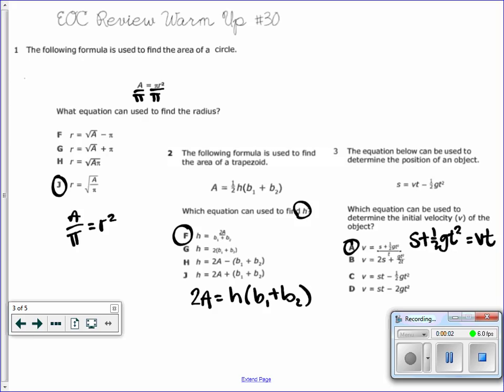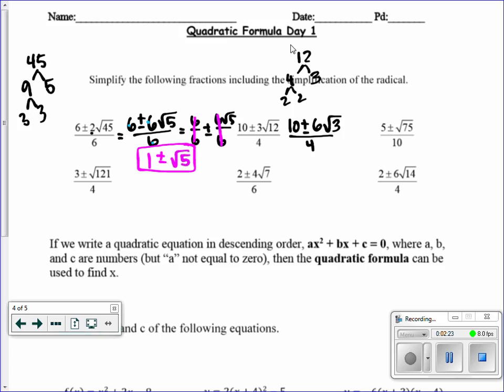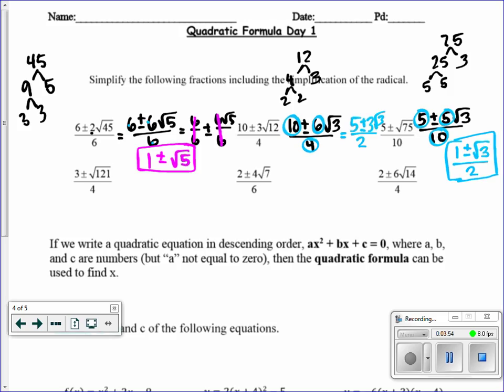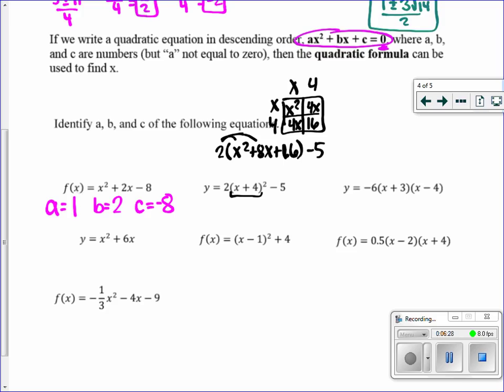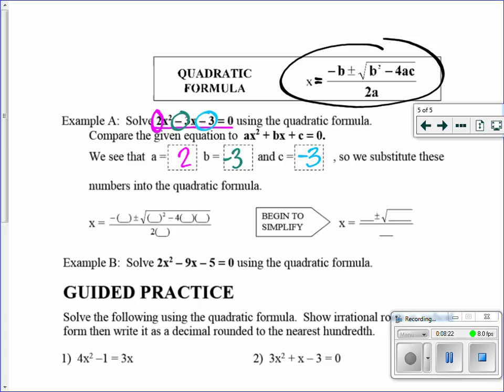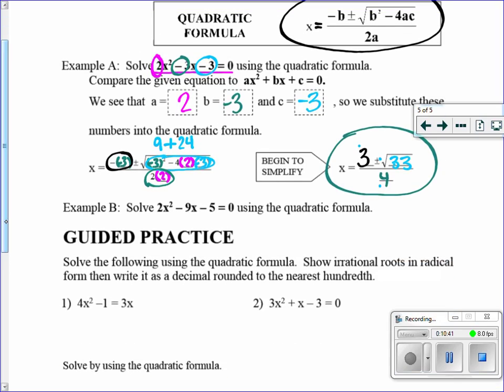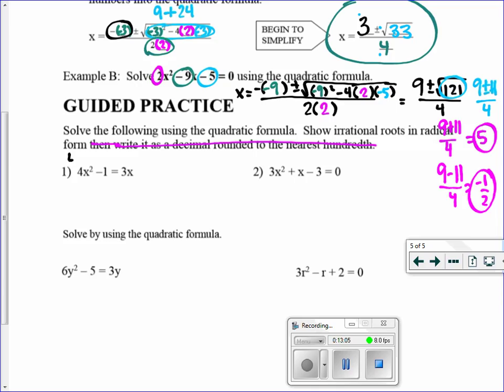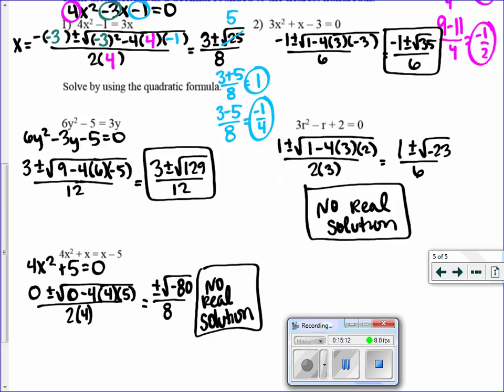Quadratic Formula Day 1